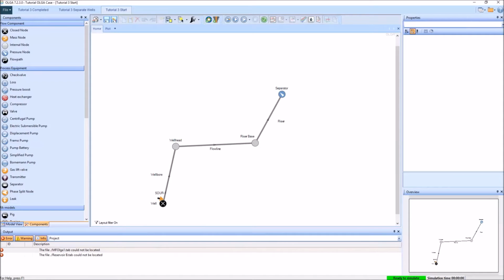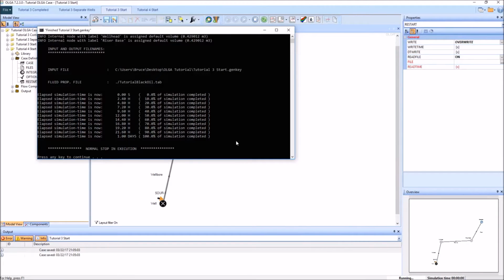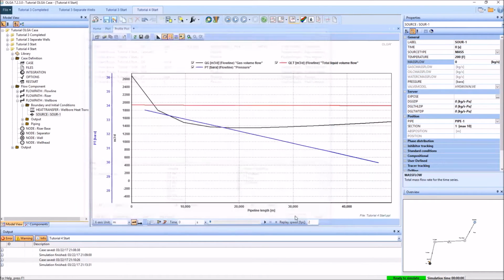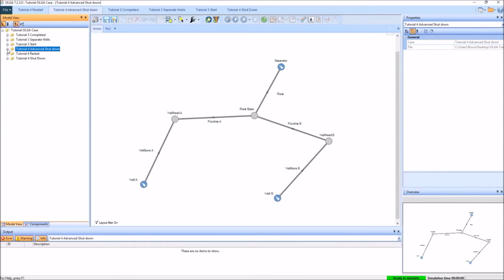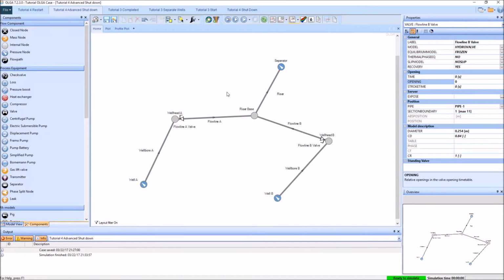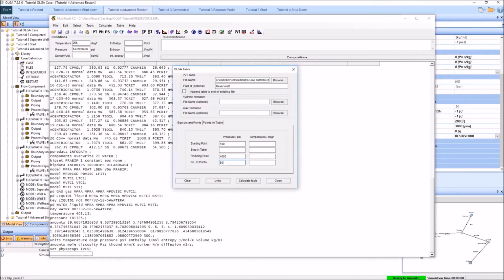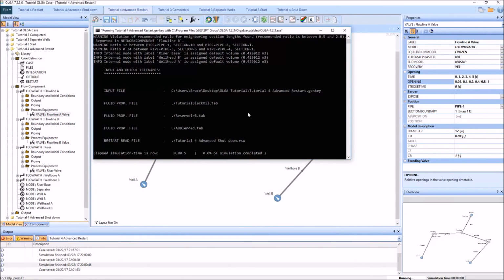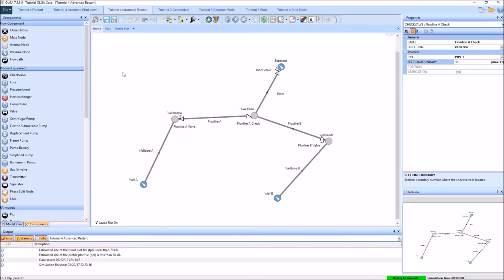OLGA Tutorial 4 - Transient Shutdown / Restart Cases in OLGA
For use only by students enrolled in CHPR5521: Gas Processing 1 at The University of Western Australia.